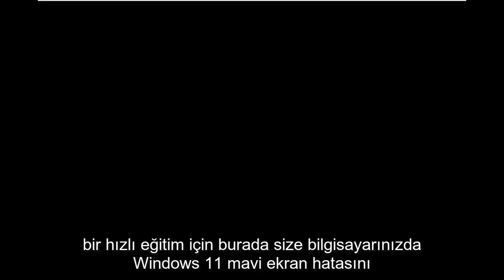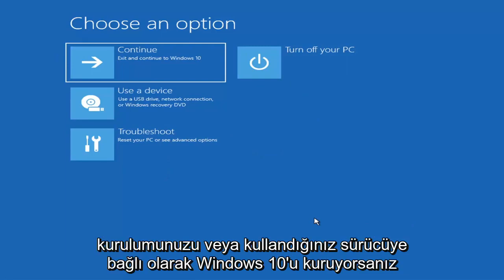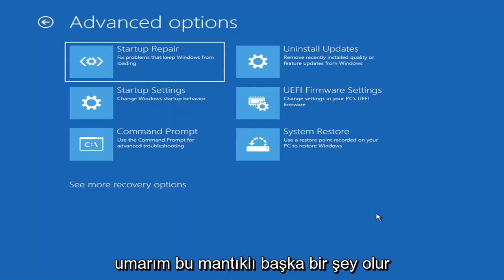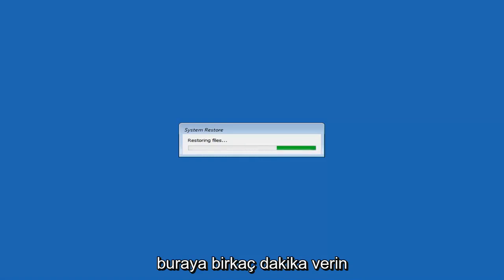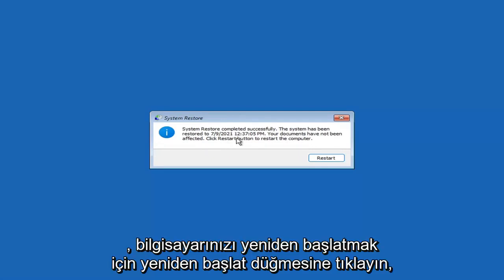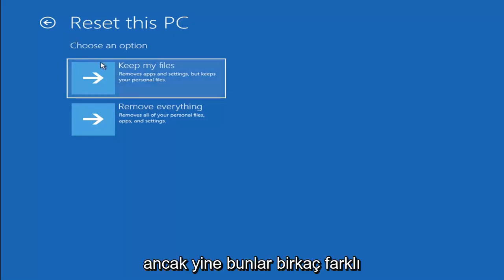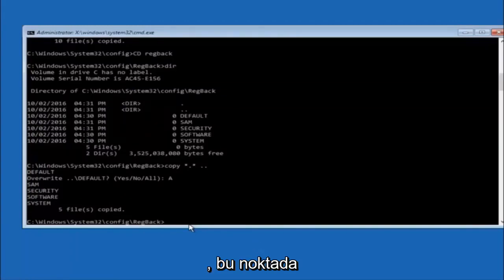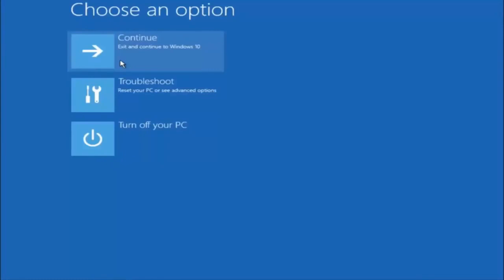Windows 11 Önyükleme Yapmıyor FIX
Windows 11 Önyükleme Yapmıyor FIX [Eğitim]

Yakın tarihli bir eğitimde, bazı temel sorun giderme ipuçlarıyla Windows 11'deki siyah ekranlarla ilgili sorunları çözmeye baktık. Ancak bazen, ana önyükleme kaydındaki sorunlar nedeniyle Windows 11 önyükleme yapamıyor. Bu durumlarda, işleri yeniden başlatmak ve yeniden çalıştırmak için ana önyükleme kaydında onarım yapılması gerekir. Neyse ki, Windows 11 kurtarma ortamı, tam da bunu yapmak için otomatik bir seçenek içerir. Ve bu işe yaramazsa, komut isteminde manuel olarak yapabilirsiniz.

Bu öğreticide ele alınan sorunlar:
pencereler açılmıyor
pencereler siyah ekranı açmıyor
Windows sabit sürücüden önyükleme yapmıyor
güncellemeden sonra windows açılmıyor
Windows yeniden başlattıktan sonra açılmıyor
Windows kurulduktan sonra açılmıyor
Windows boş ekranı açmıyor
kalem sürücü, pencereleri açmıyor
sabit disk, Windows 11'i başlatmıyor
sabit sürücü, Windows 11'i başlatmıyor
Windows DVD'si önyükleme yapmıyor
USB sürücüsü, Windows 11'i başlatmıyor
dell dizüstü bilgisayar Windows 11'i başlatmıyor

Bir gün bilgisayarınızı açıyorsunuz ve Windows önyüklemeyi reddediyor - ne yaparsınız? "Windows önyükleme yapmıyor", çeşitli nedenlerle ortak bir belirtidir, bu nedenle bazı sorun giderme işlemleri gerçekleştirmeniz gerekir.

Windows'un modern sürümleri bu tür şeylerden kurtulmada daha iyidir. Windows XP'nin bu sorunla karşılaştığında yolunda durmuş olabileceği durumlarda, Windows'un modern sürümleri Başlangıç ​​Onarma'yı otomatik olarak çalıştırmayı deneyecektir.